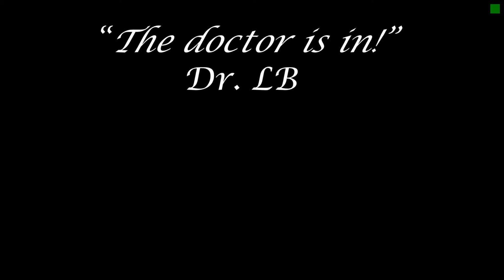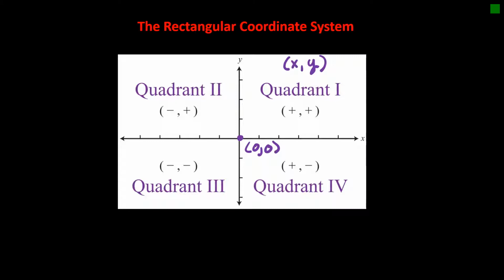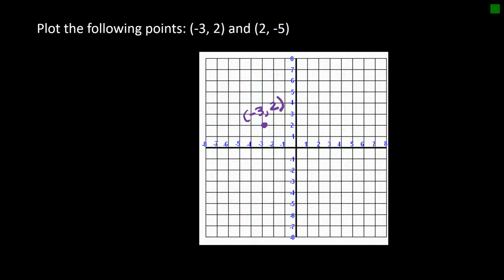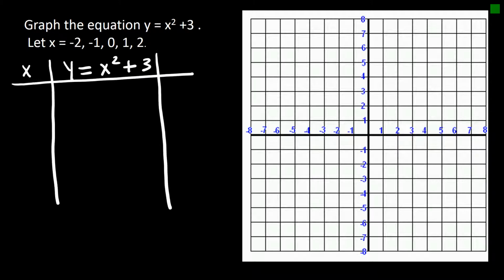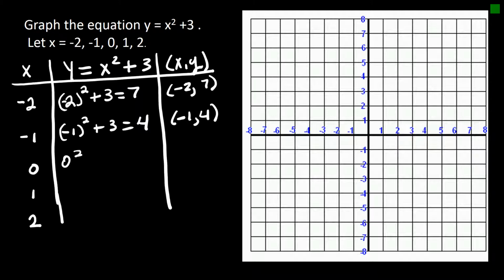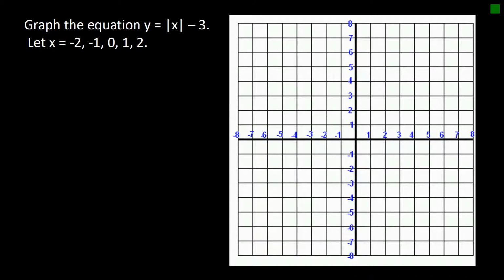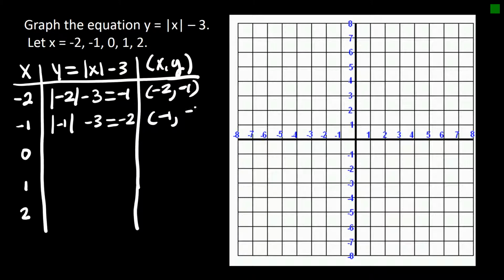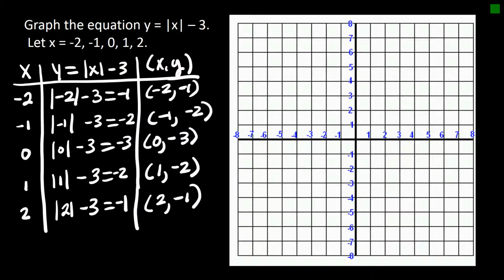Basic Graphing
This video explains how to plot points and graph equations by plotting points.